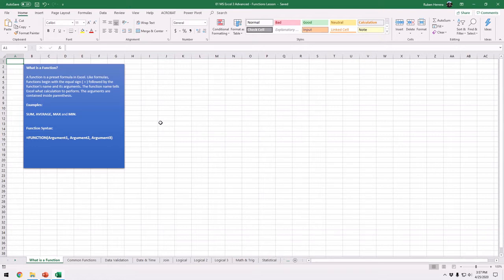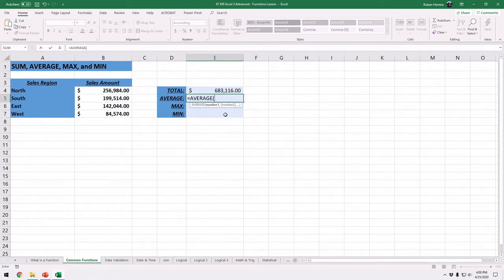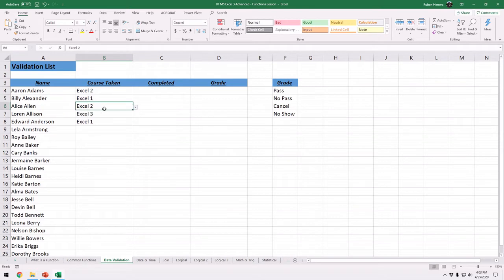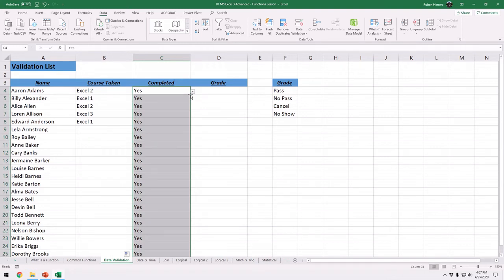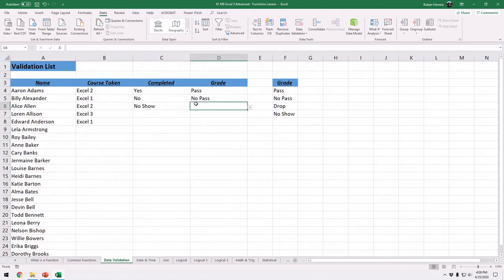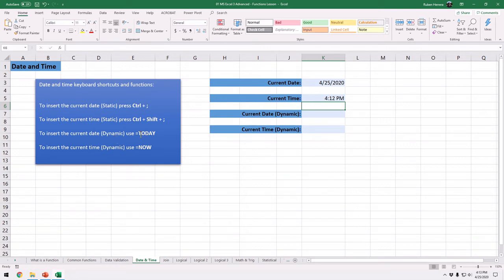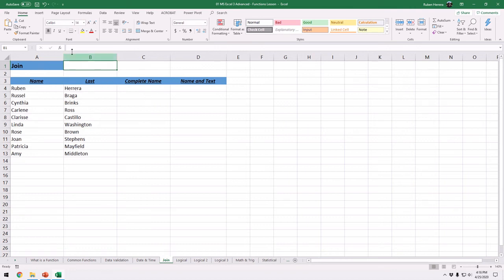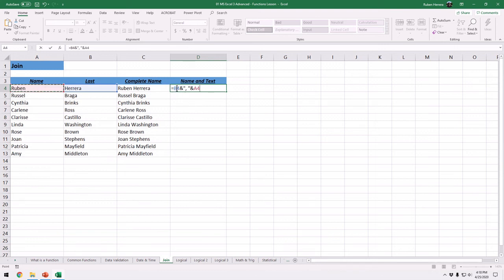01 MS Excel: Most Used Functions - Part 1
MS Excel: Most Used Functions - Part 1